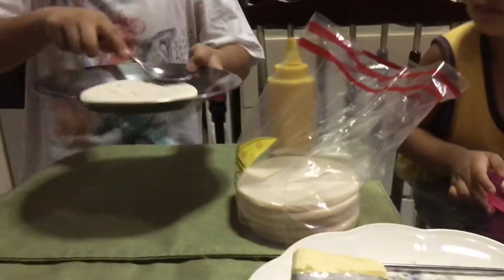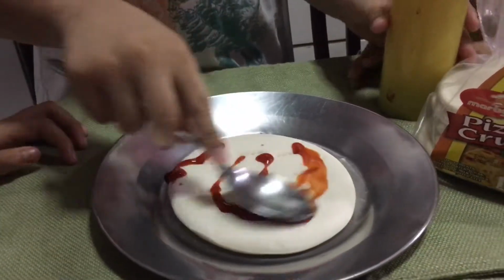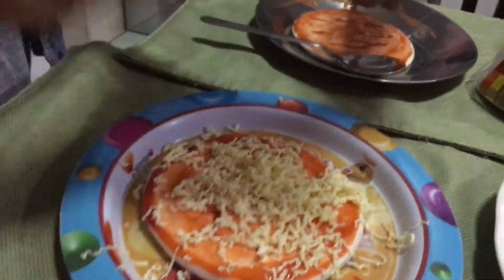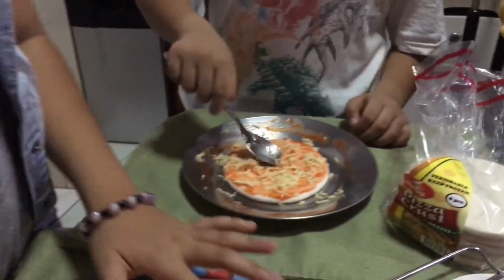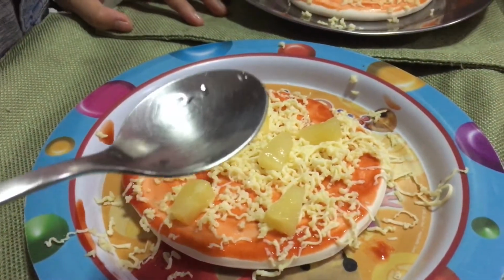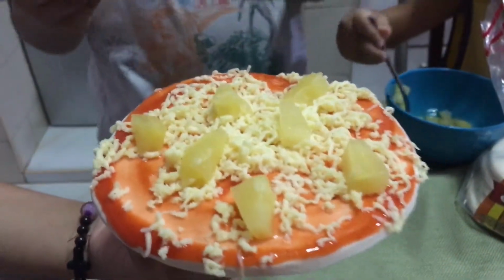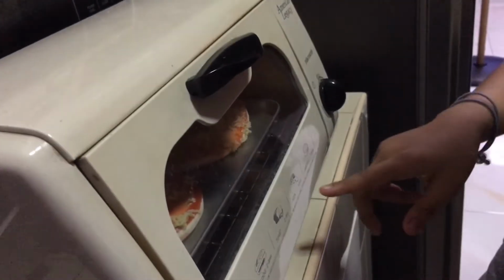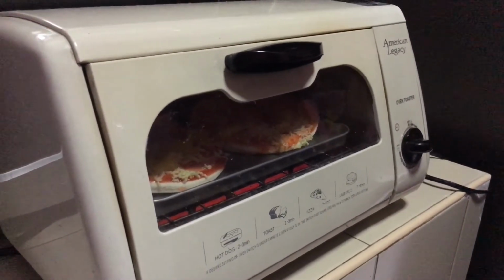How to prepare cheesy Hawaiian pizza